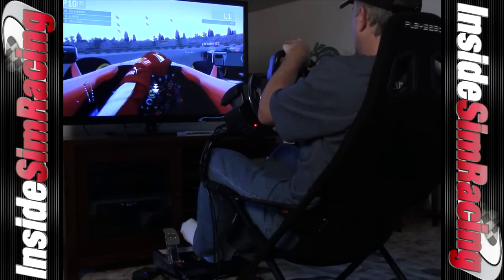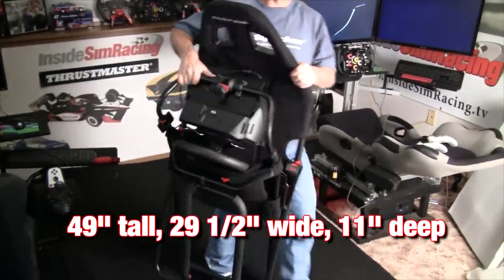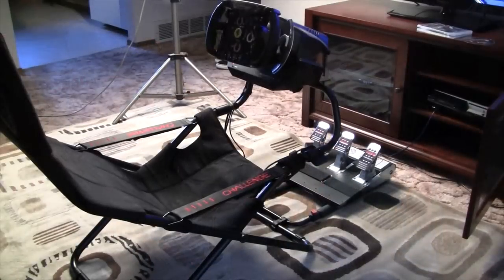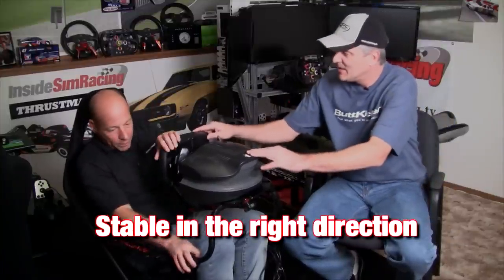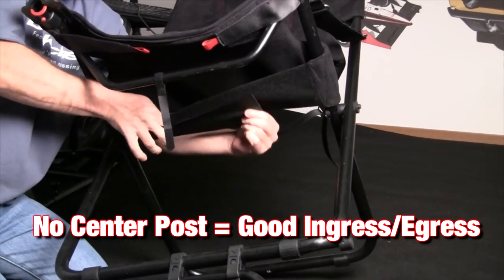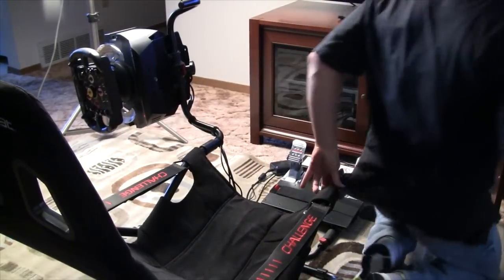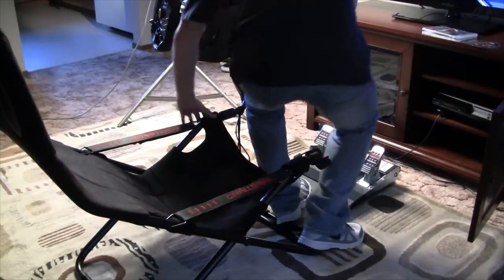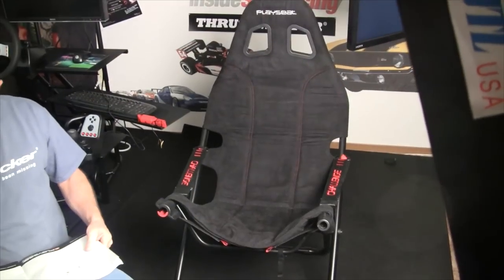Playseat Challenge Review by Inside Sim Racing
Playseat has been making sim chassis for many years, and some might even say their name is synonymous with simrigs in general. Playseat has also always been known for simrigs that feature a center post design which translates into a fairly stout fixed rig. Their latest entry to the market is the Playseat Challenge and it is a new design and a new direction for the company. The Challenge is a portable sim racing chair that offers a lightweight and affordable option for the entry level sim racer. Those design elements also make it a perfect solution for those who are short on space or that don't want a dedicated sim chassis in their home.